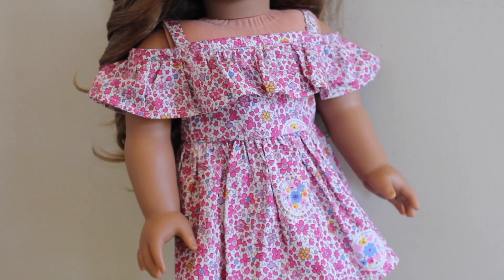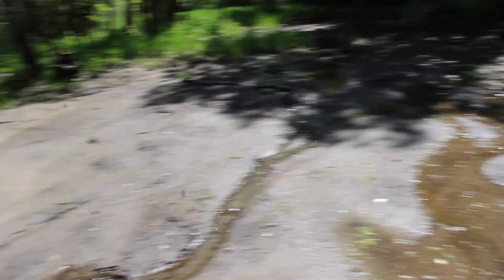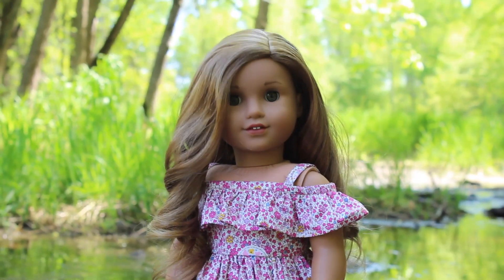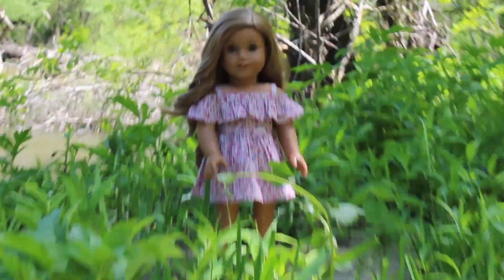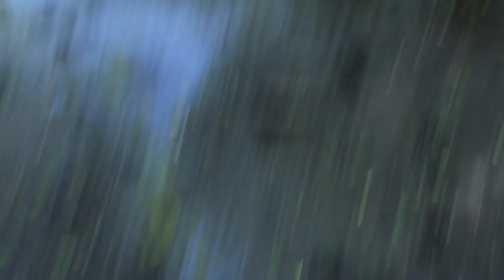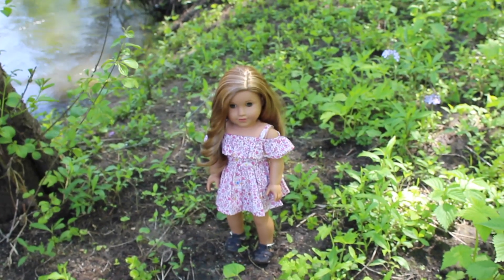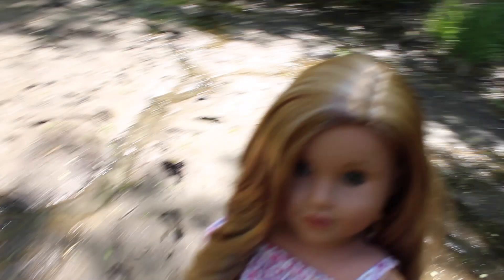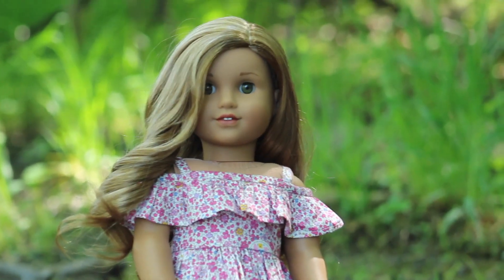Take Photos With Me! - Photoshoot Vlog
Hello Everyone! Come with me and take some photos of Lea for my Instagram! If you want to see the final pictures, check out my Instagram @ag.genie

Etsy shop Instagram: genies_closet
Main AGIG: ag.genie